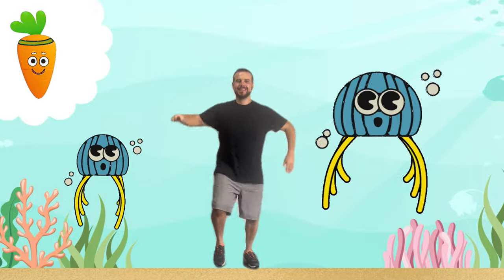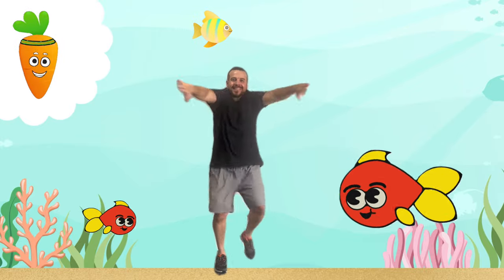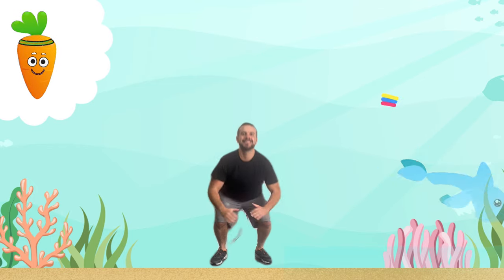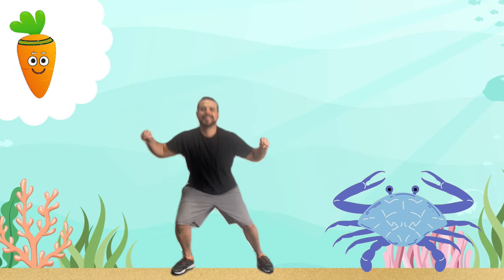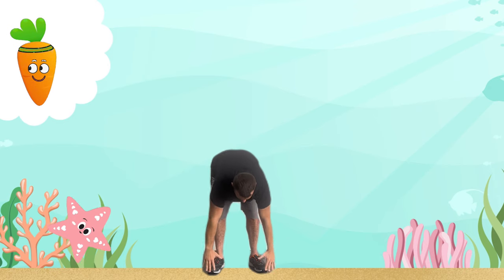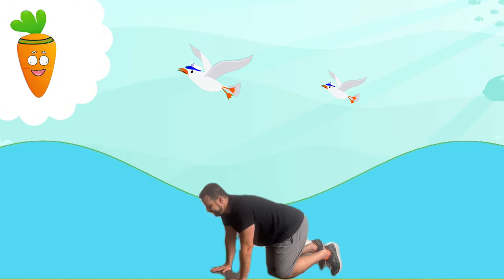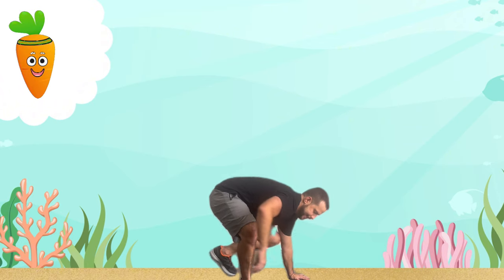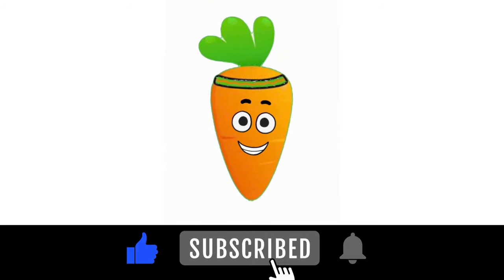Fun Under the Sea Workout For Kids- With Coach Carrot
🌊 Dive into a Splashing Adventure with Coach Carrot! 🥕

Hello everyone. Welcome to our underwater wonderland, where fitness meets fun for kids of all ages! Join Coach Carrot, on an exciting underwater exercise journey that's sure to make them giggle and get moving.

🌟 Get ready to get moving!

Coach Carrot and his aquatic friends are here to encourage healthy habits and physical activity through imaginative play. With catchy music, easy-to-follow movements, and lots of laughter, this exercise video is perfect for keeping kids active while having a blast.

Dive in, stay active, and let the fun begin! 🌊🥕💦

Coach Carrot is dedicated to making fitness a thrilling adventure for kids, and our jungle-themed workout is just the beginning of the fun!